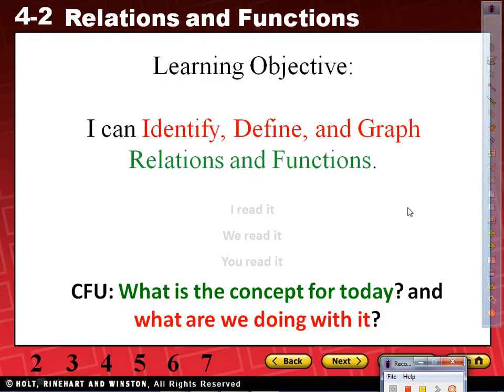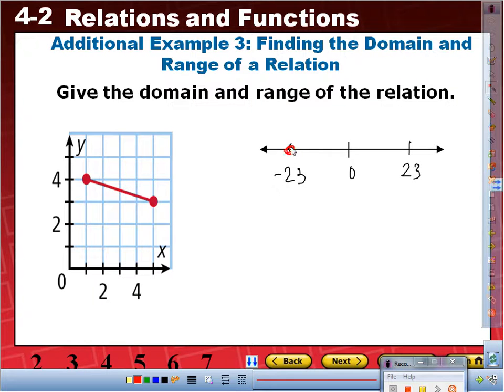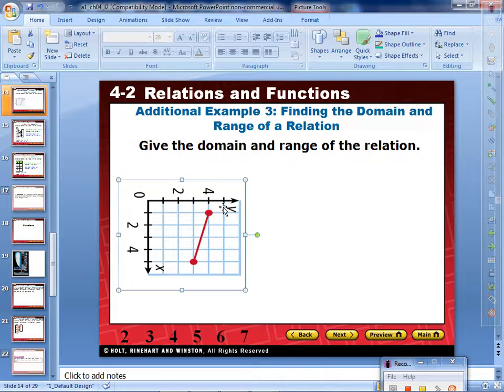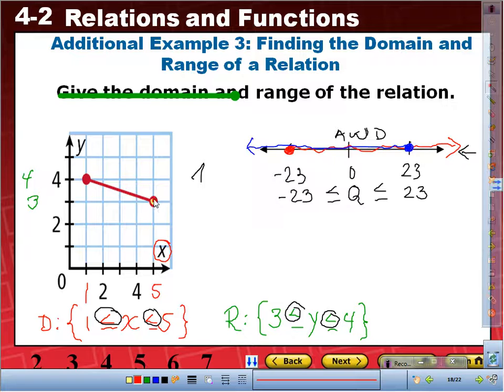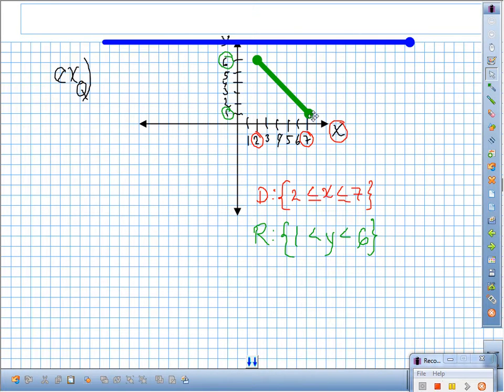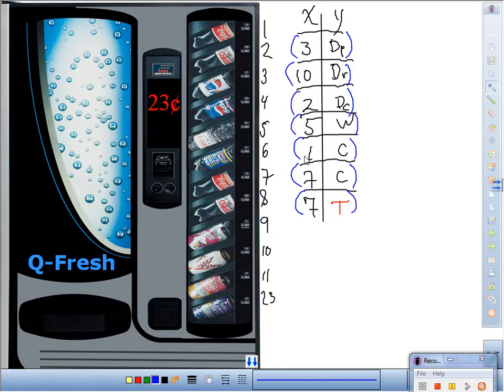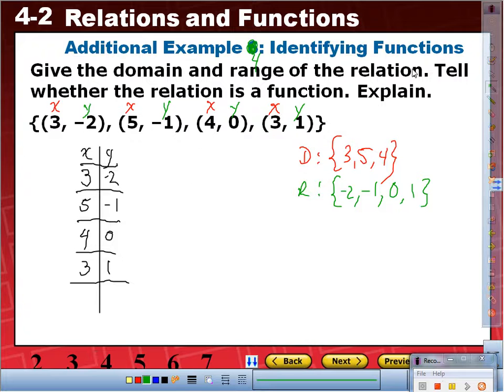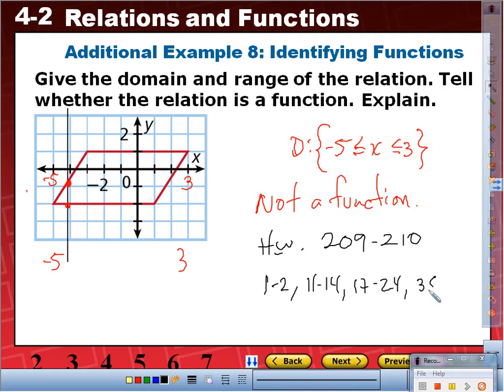Mr. Q's Relations and Functions Part 2